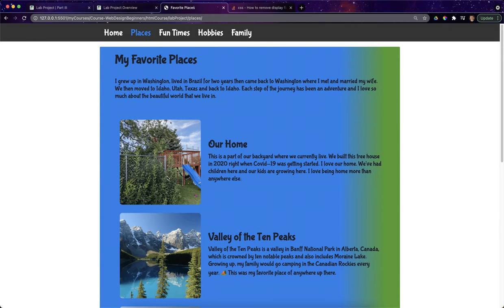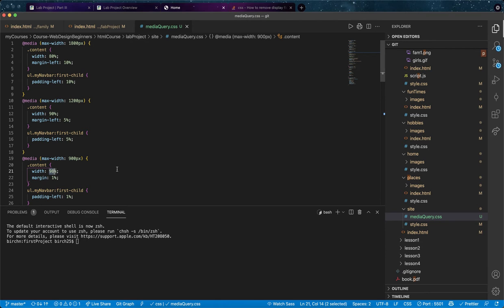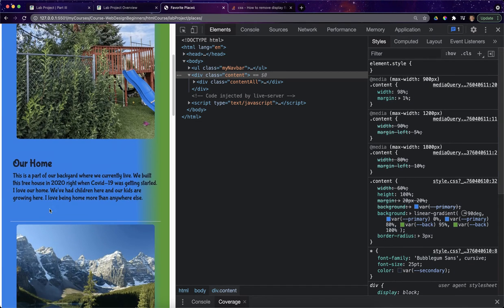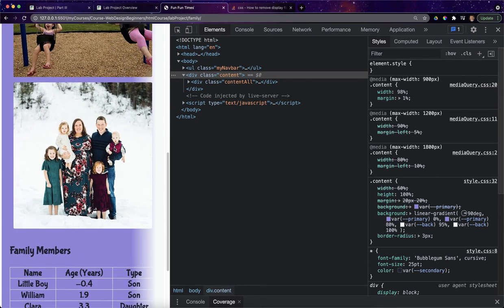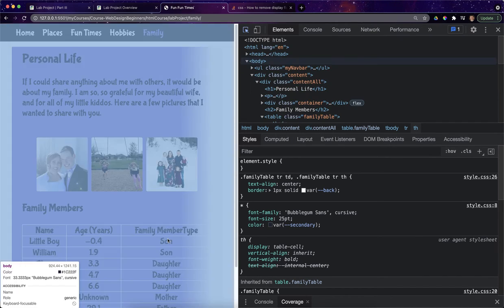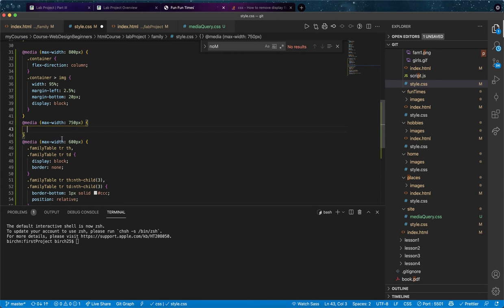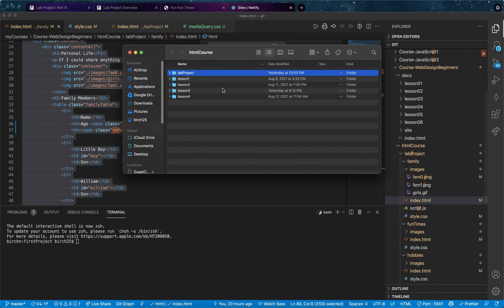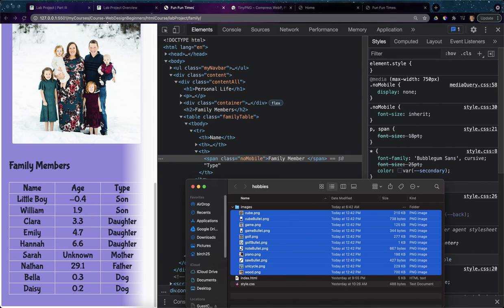DWC HTML&CSS Project III